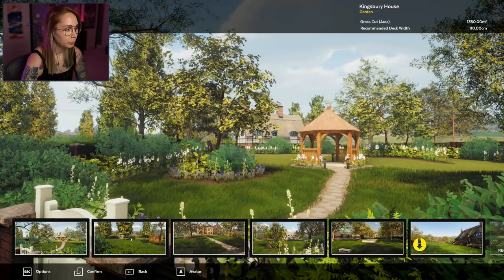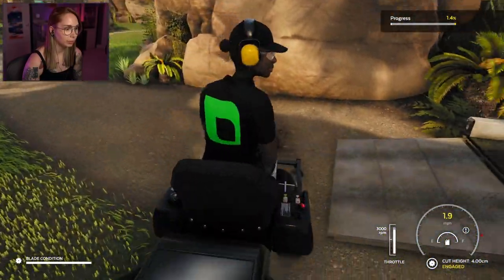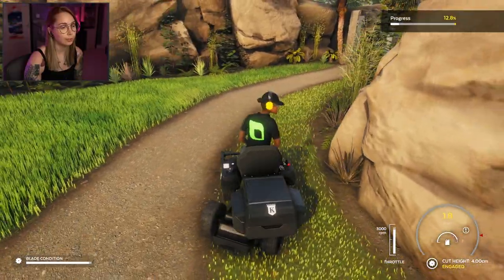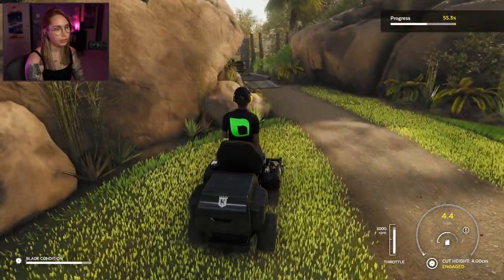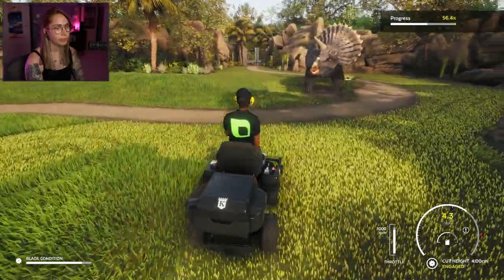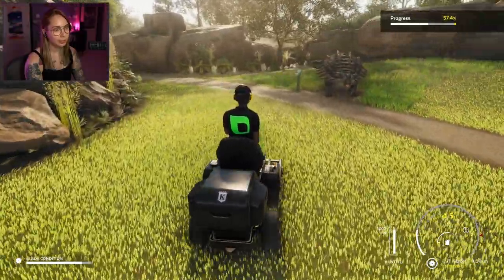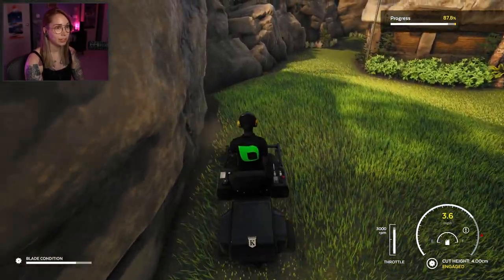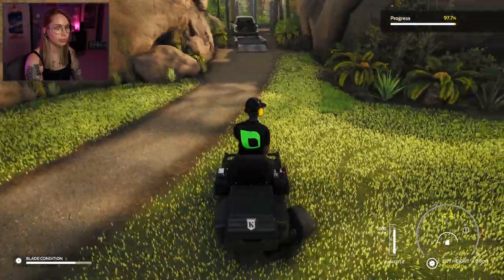Let's mow some dino lawns!